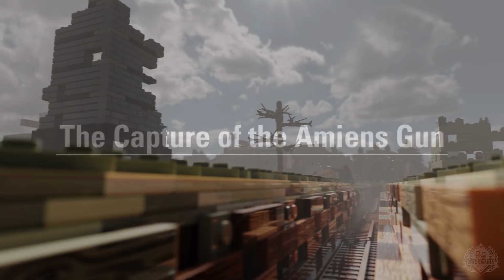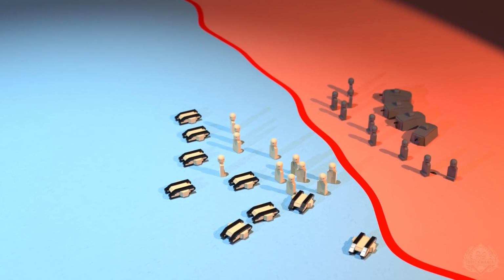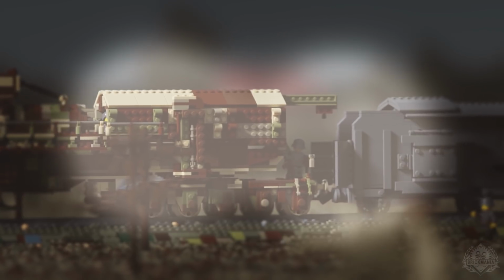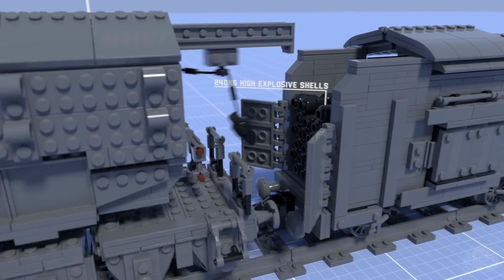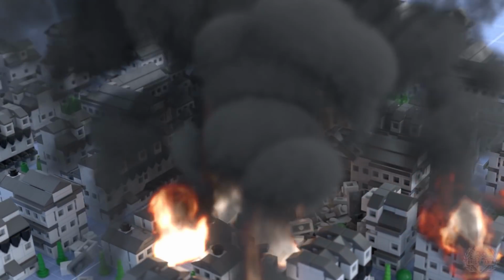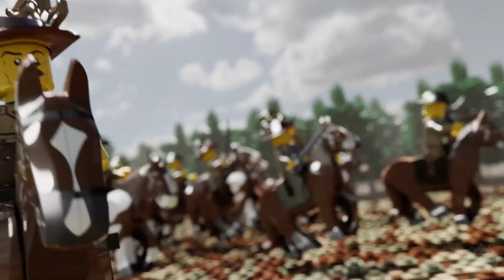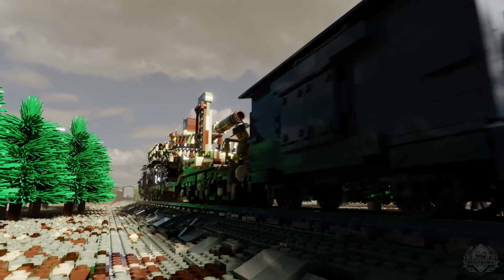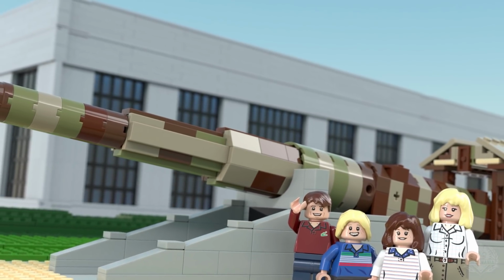WWI In LEGO - The Capture of the Amiens Gun - By Brickmania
On August 8th, 1918, Allied forces in France launched the Hundred Days Offensive, one of the first combined arms operations of the war that included hundreds of tanks, airplanes, and artillery guns. The offensive was largely a success for the Allies with Germany losing almost 75,000 troops and thousands of machine guns and mortars. The largest prize for the Allies was a massive 28cm German railway gun nicknamed “Bruno”, which had been shelling the French city of Amiens.

Brickmania is a company that specializes in high-quality, custom military kits and minifigures using LEGO® and aftermarket elements.This Brickmania animation features a brief history of the battle and highlights the capture of the railway gun. Produced by our talented animators Austin and Amanda, this episode recreates the circumstances surrounding the capture of the massive weapon. Narrated by Dan Siskind, Brickmania is proud to present WWI In LEGO - The Capture of the Amiens Gun.